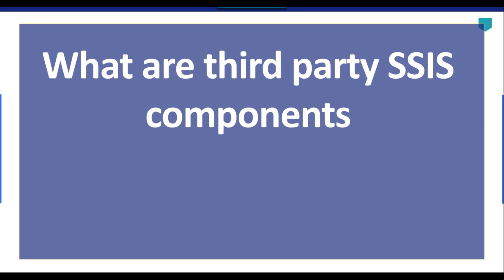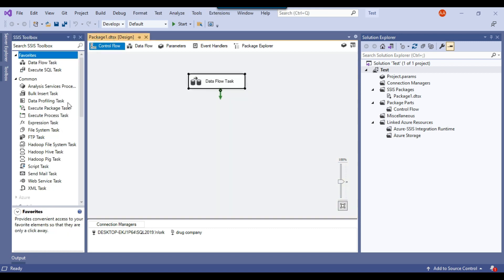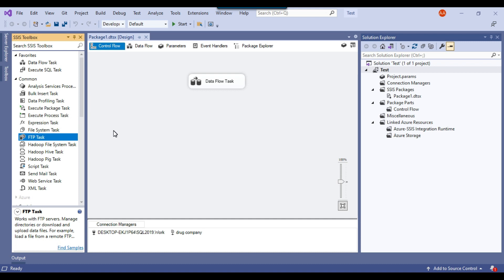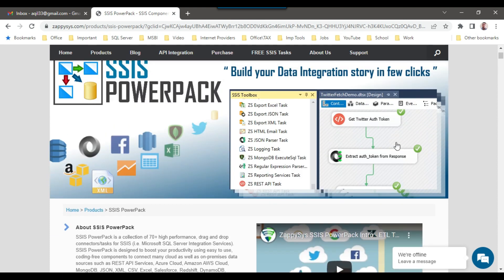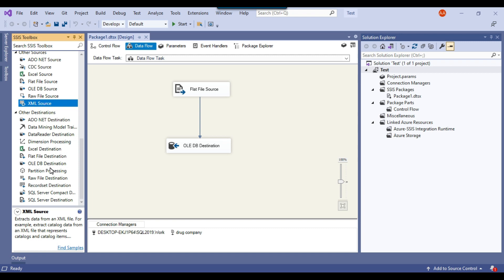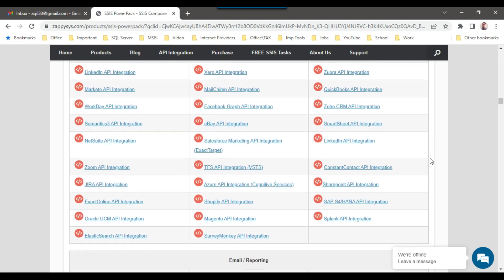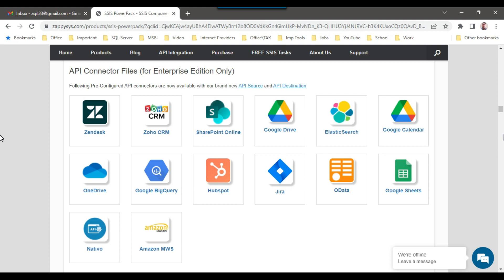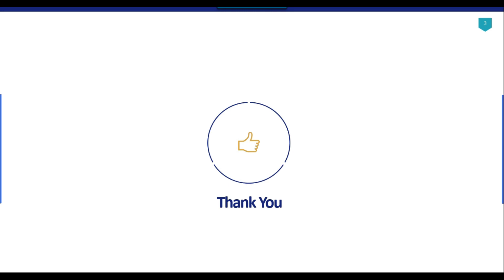126 What are third party components in SSIS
What are third party SSIS components

What are the components of SSIS?
What are the 3 data flow components of SSIS?
How many types of SSIS are there?
How many types of SSIS Connection Managers are there?